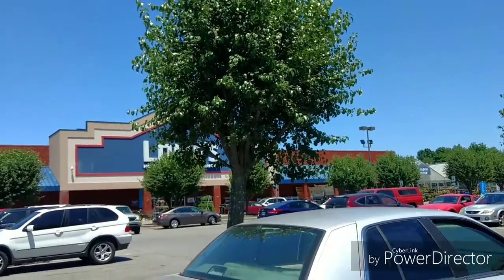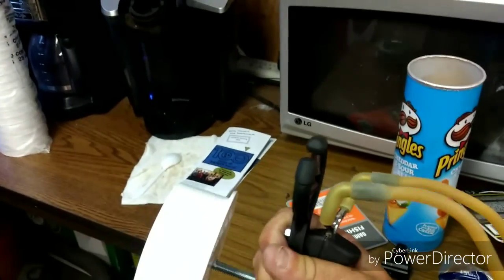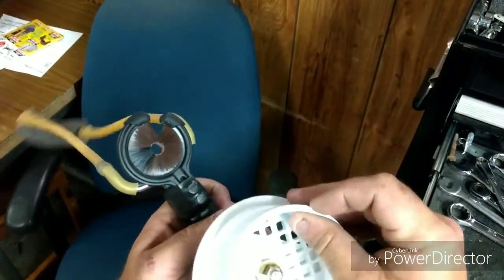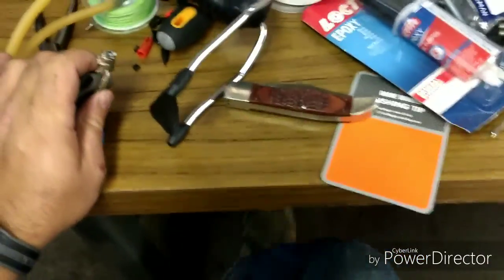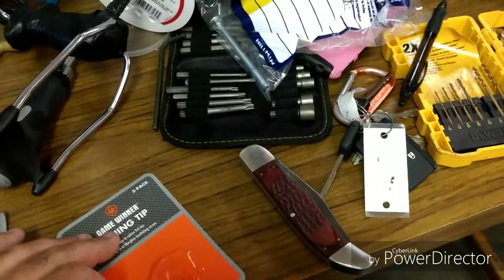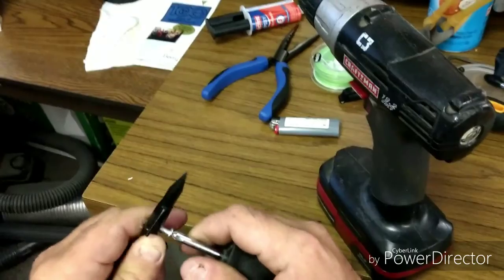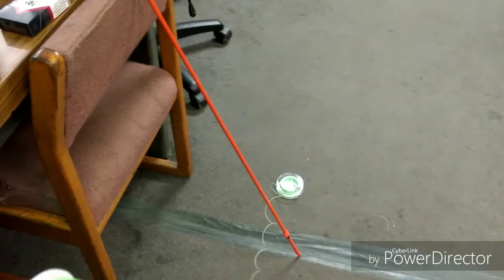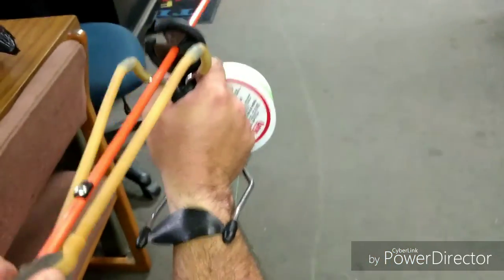Diy Bowfishing rig that works great for kayaks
A full build for a slingbow for bowfishing.
Easy diy step by step anyone can do and cheap too